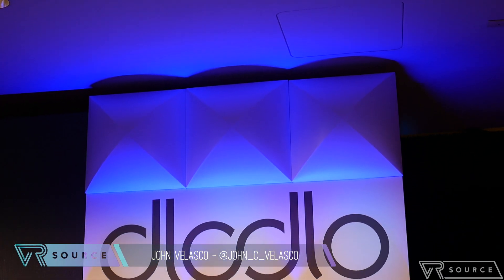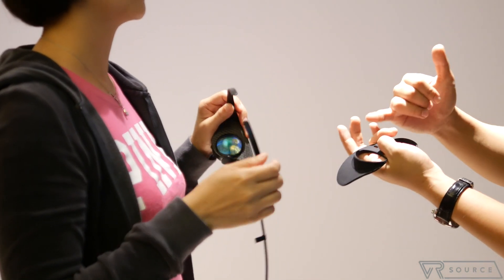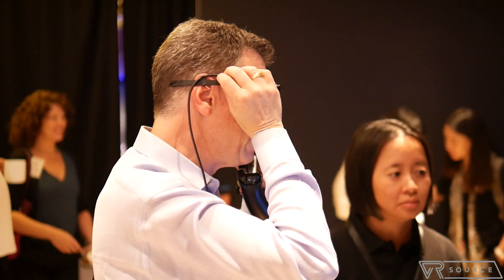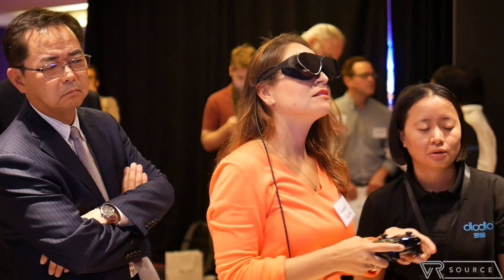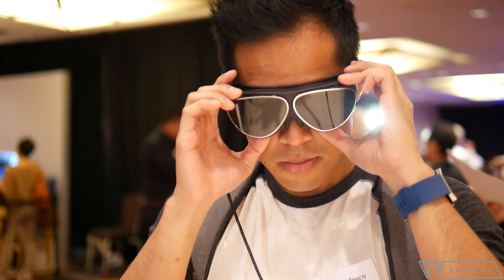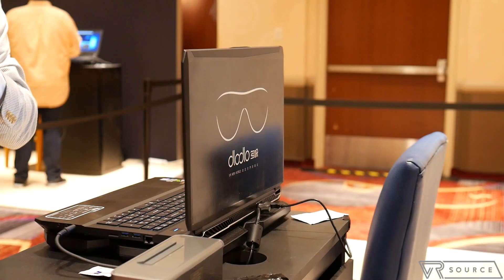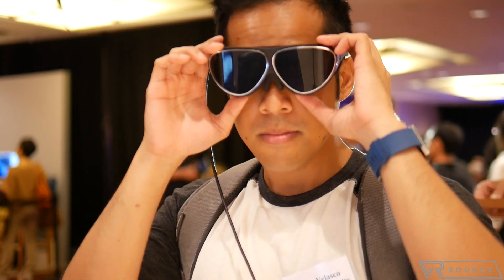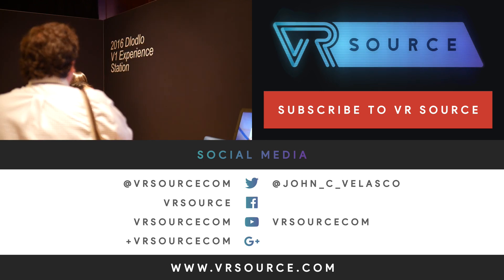Dlodlo V1 VR Headset hands on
Dlodlo is a Chinese company that just introduced its new mobile VR solution, the Dlodlo V1. Unfortunately, our experience with it makes it pretty hard to recommend.